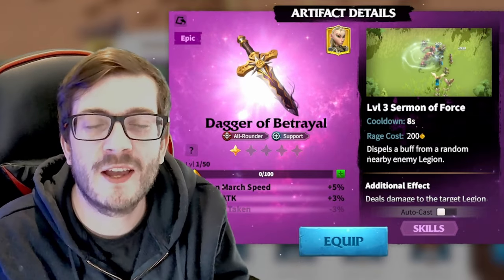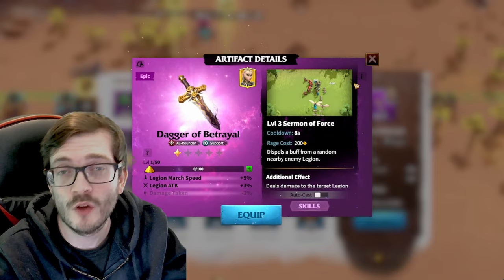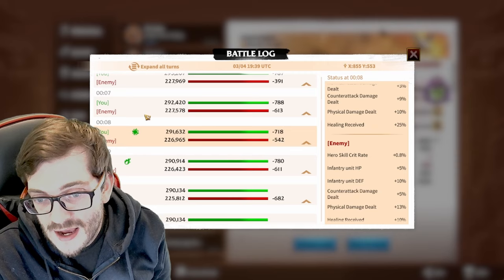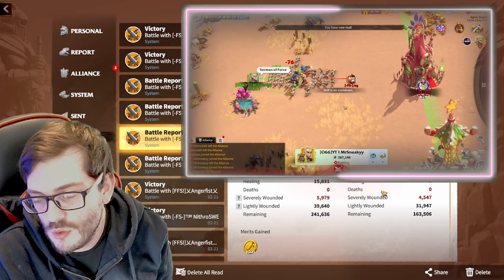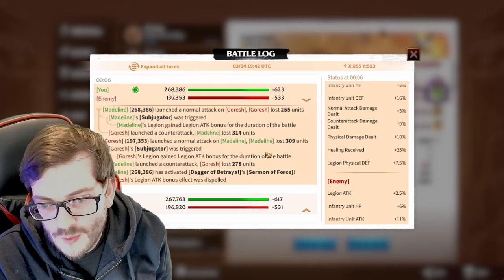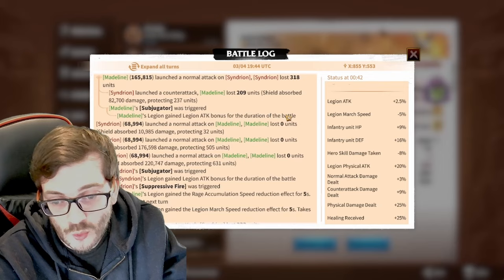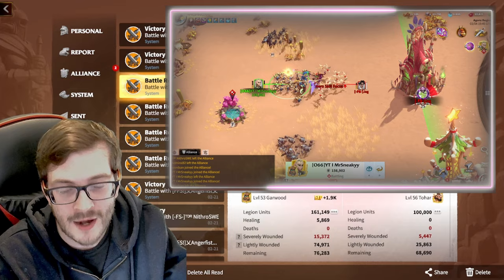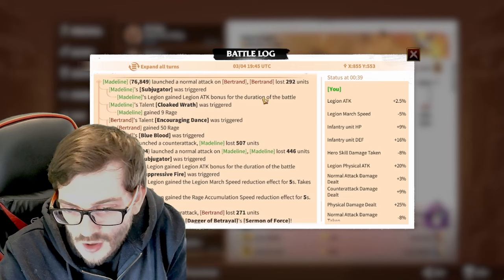DAGGER OF BETRAYAL IS BUSTED! REMOVES Shields, Consul Marks & Artifact Buffs! Artifact Testing!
The Dagger of Betrayal is one of the NEW Epic Artifacts in Call of Dragons, obtained via the Forge of Light Event! From First Impressions I personally thought this could be a meta-breaker. However the actual extent of how insanely good this artifact is. Is An Under Statement.
Support MrSneakyy!

Timestamps:
00:00 Intro
00:30 How To Obtain & Basics
02:03 Report & Testing Section
02:55 Madeline & Garwood Testing
05:35 Goresh Skogul Testing! BREAKS SHIELD?
08:16 Syndrion Ffraegar Testing! Keen RIP?
11:20 Bertrand & Tohar Testing! Mirage Orb Hit?
14:40 Theia & Bertrand Testing!
16:15 My Final Thoughts